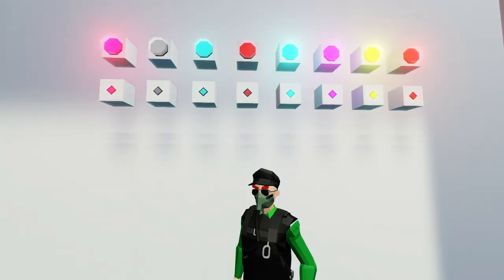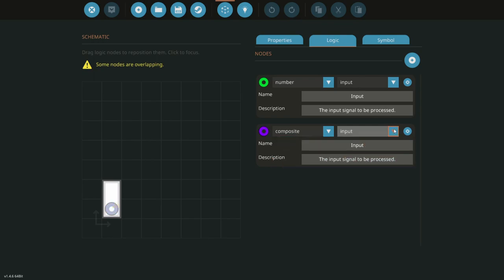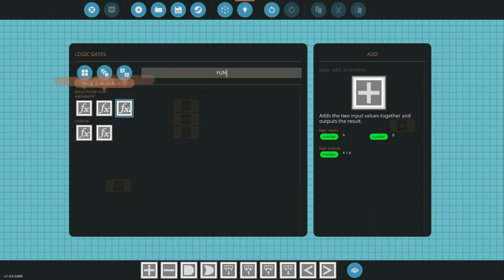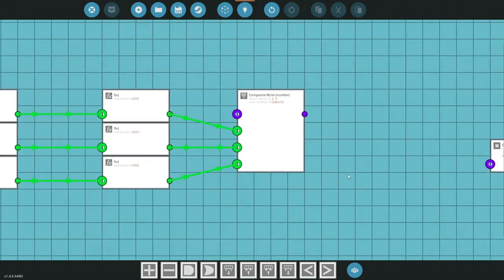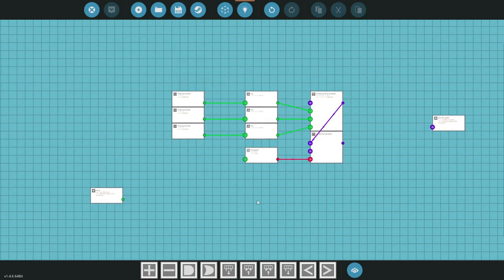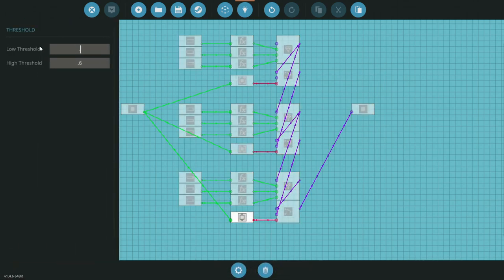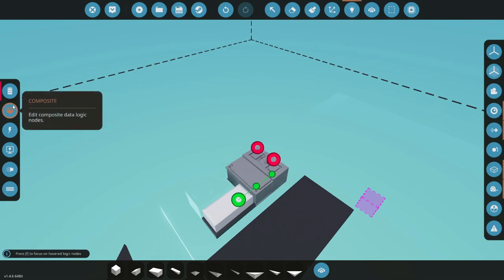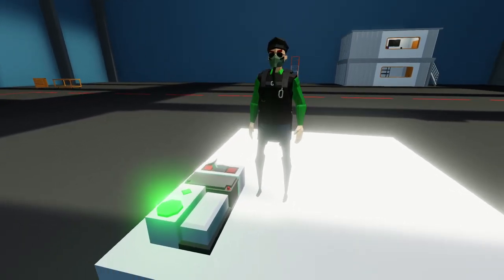Beginners RGB Lights and Indicators! Stormworks RGB Tutorial - How To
Stormworks RGB Tutorial - How To

In this video I show you how to build a microcontroller to use RGB using composite the right way in this basic tutorial.